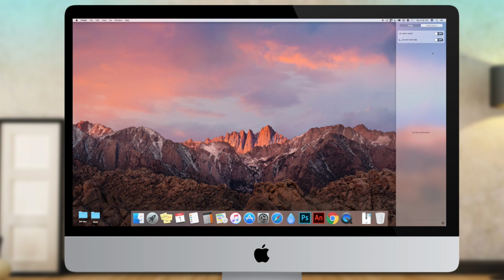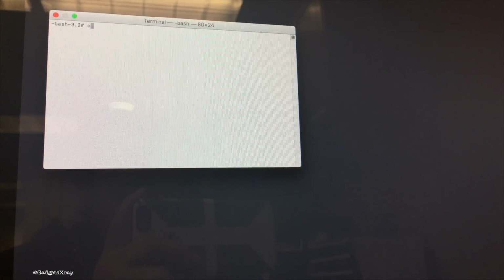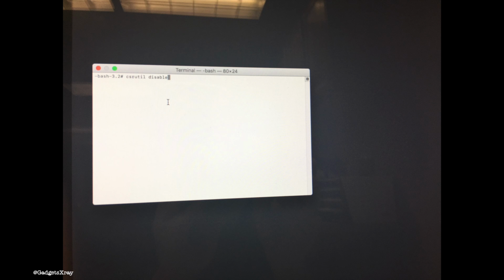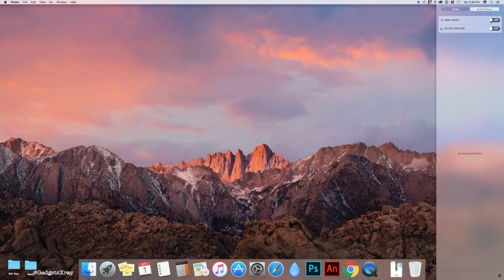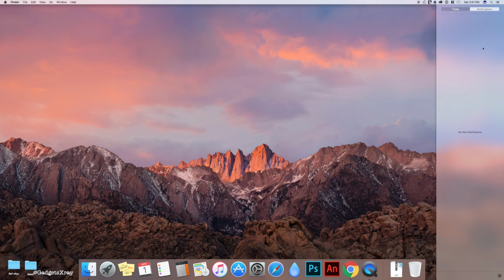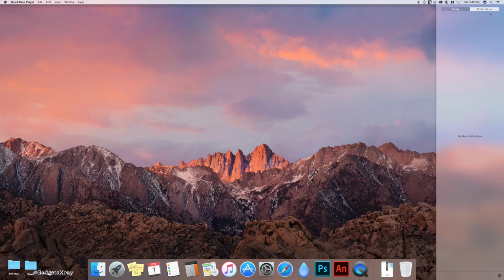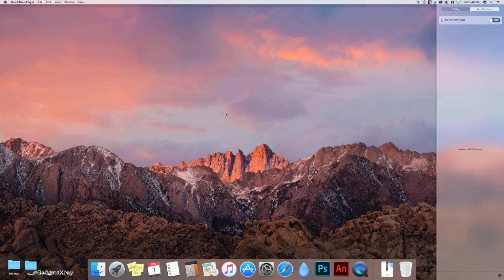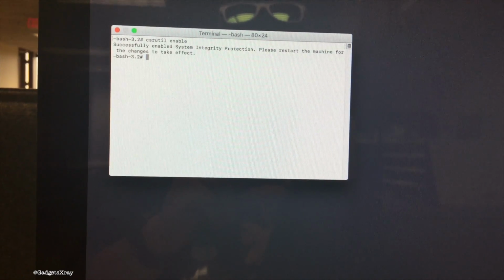How to enable night shift on older Mac models / unsupported Macs (Easy Way)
[How to video] Enable Night Shift to Reduce Eye Strain on old Mac models or unsupported Macs running macOs Sierra 10.12.4 or above.

It is recommended to backup your Mac before applying:

* Disable SIP (System Integrity Protection) :

Command+R Utilities Terminal csrutil disable

* Code 1: To patch

* Code 2: To revert

* Enable  SIP (System Integrity Protection) :

Command+R Utilities Terminal ... csrutil enable

For more information you can follow the GitHub link, Thanks to pookjw for hes work